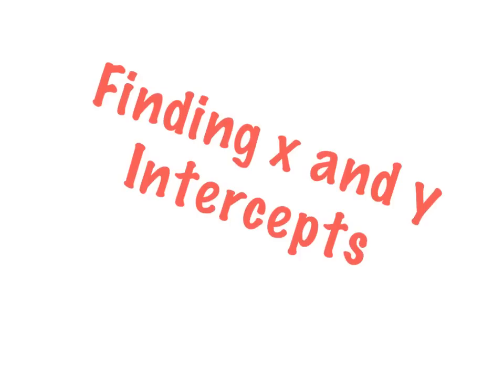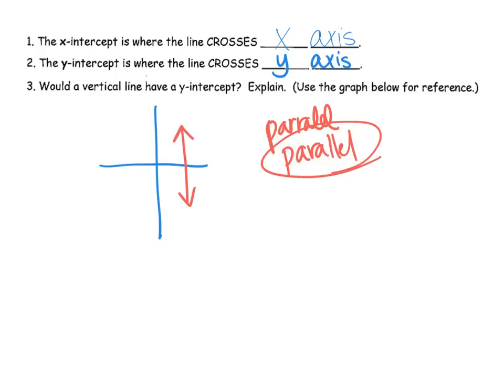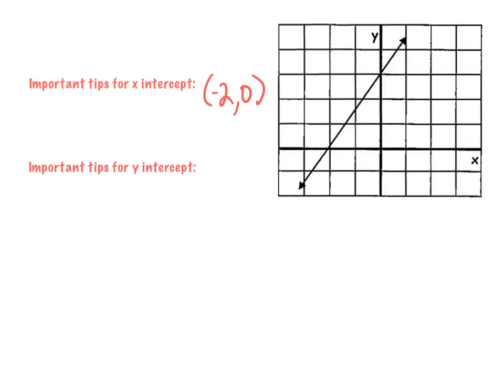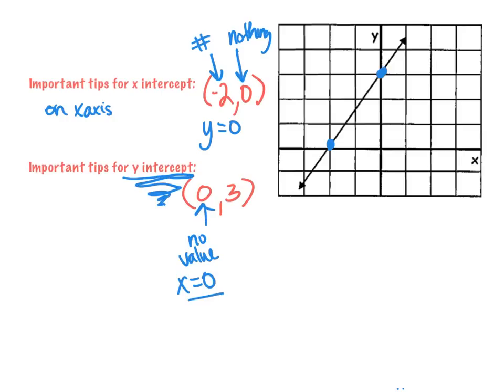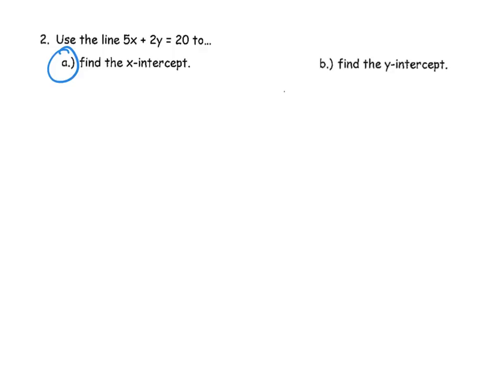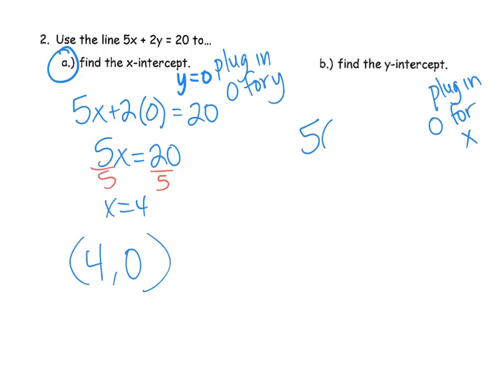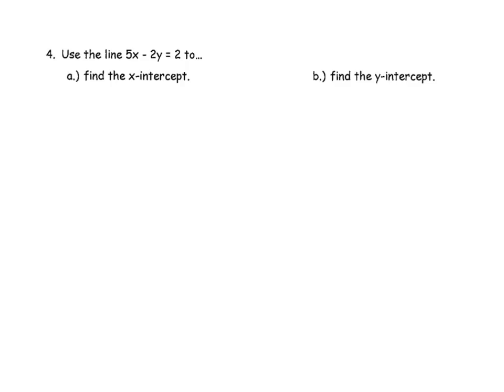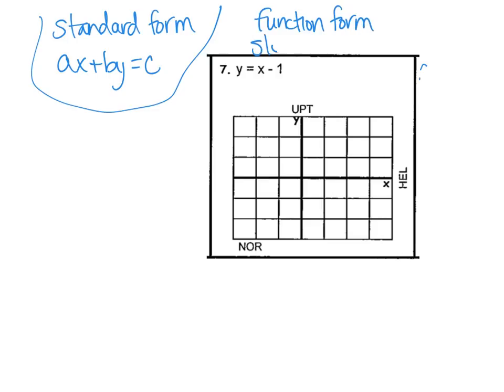Finding x & y Intercepts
2.3 PearsonPlugging in 0 to find x and y intercepts